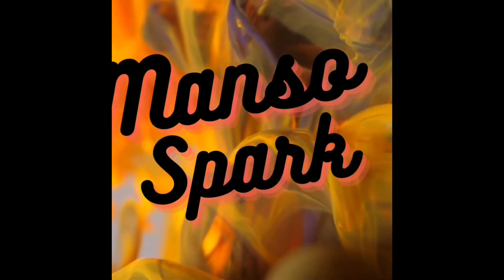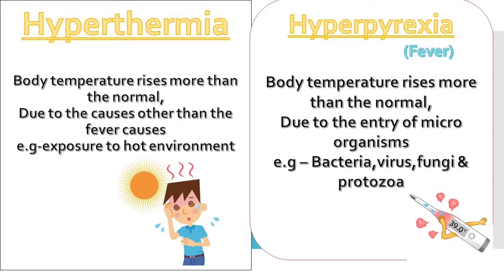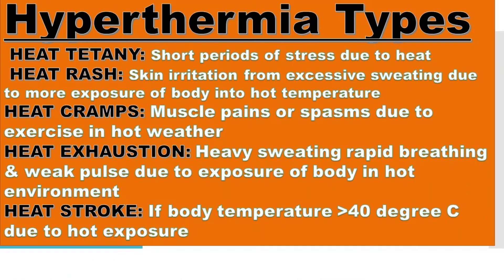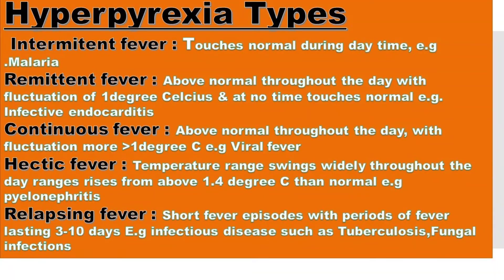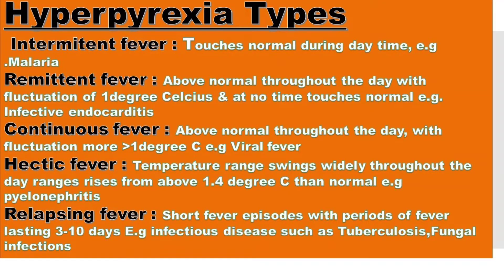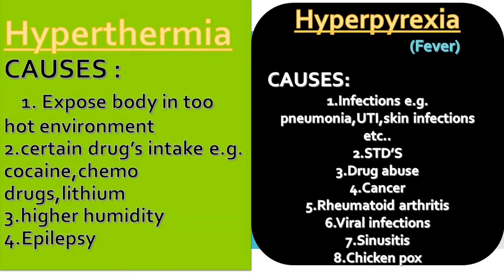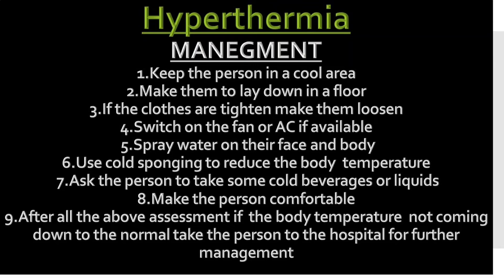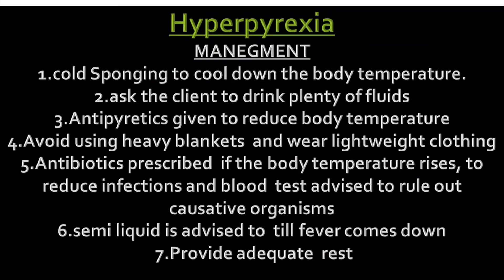Difference between Hyperthermia and Hyperpyrexia / English version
hyperpyrexia and hyperthermia
nurses education topic